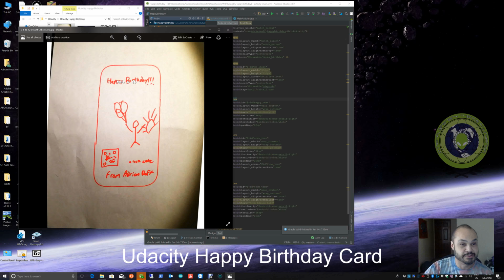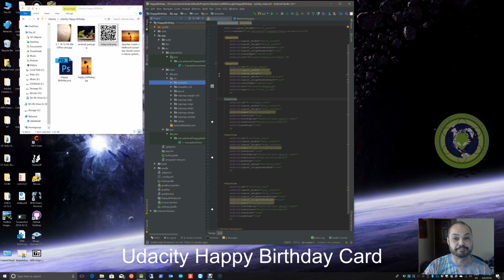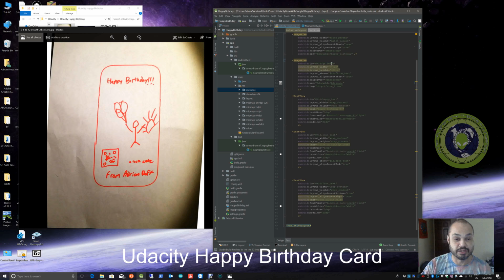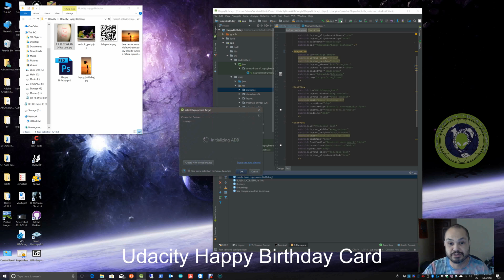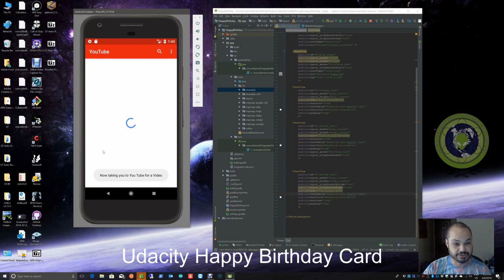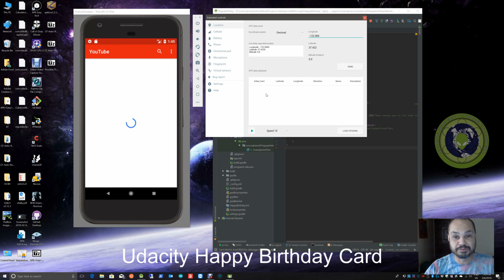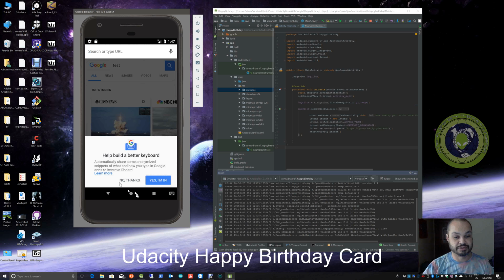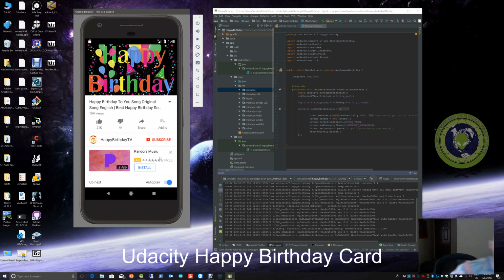Udacity Grow WIth Google Android Nanodegree Program - Happy Birthday Card App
Project files for Happy Birthday card app.